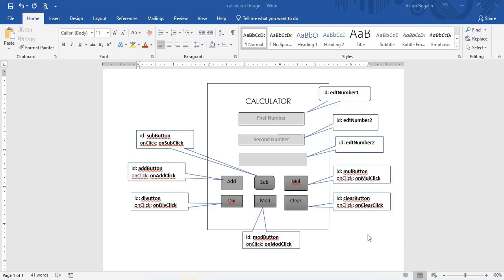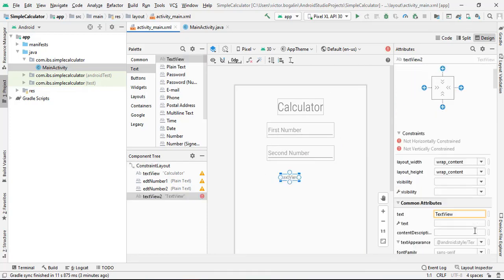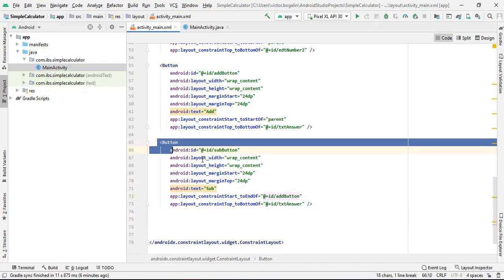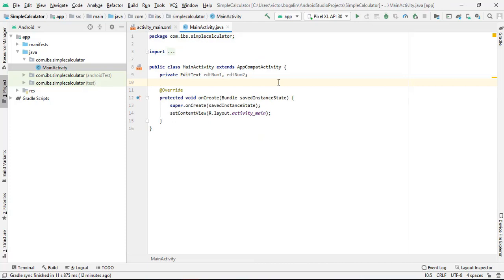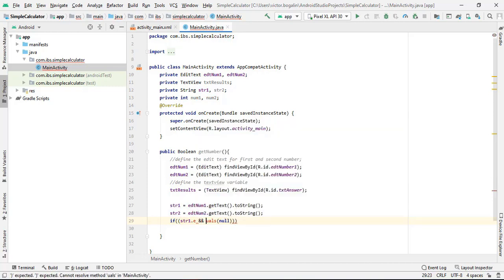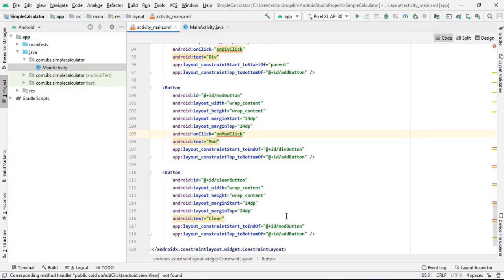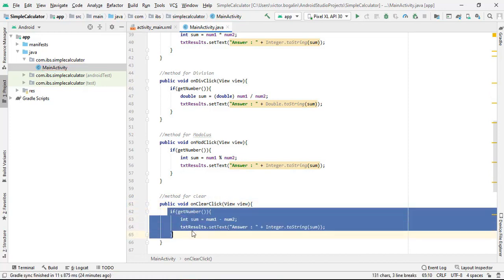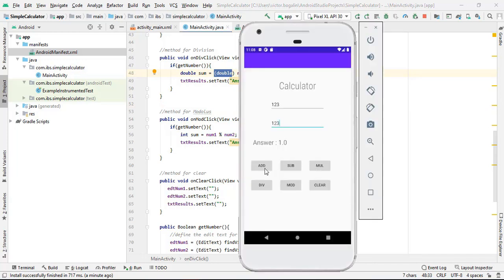How to create a simple Calculator Program in Android Studio using Java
This tutorial will demonstrate a simple calculator in Android programming